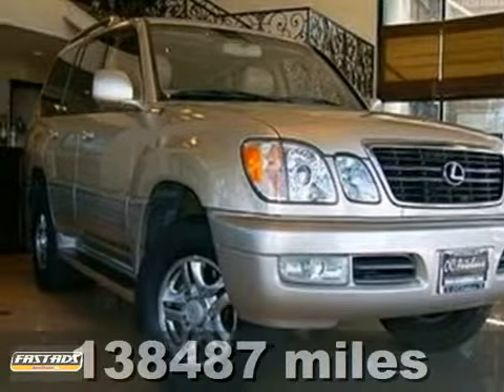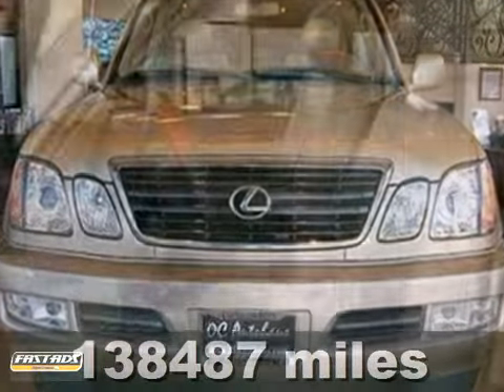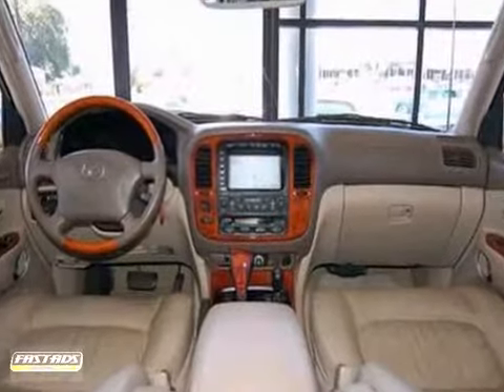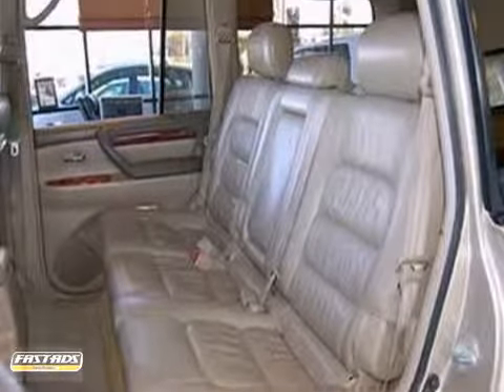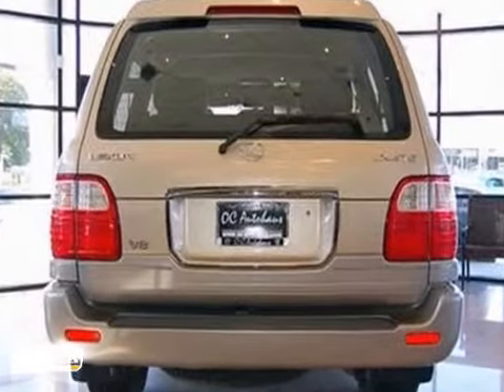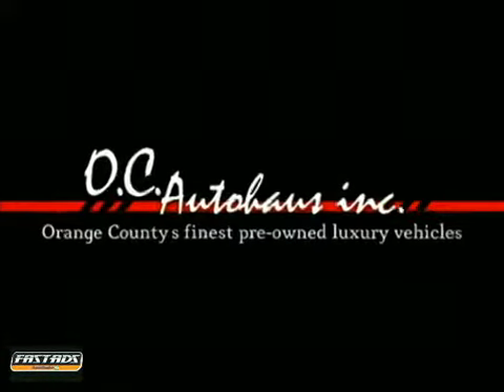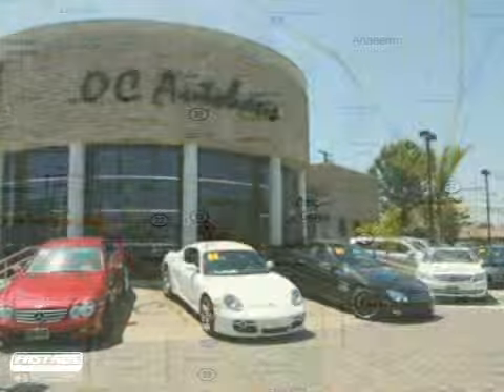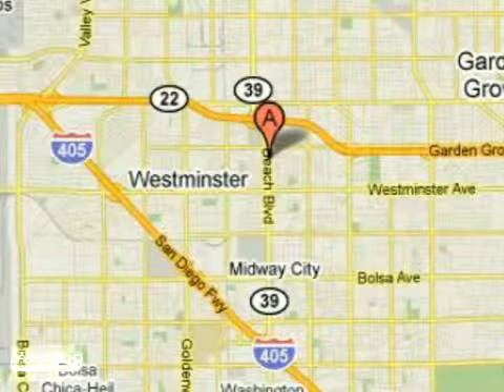2002 Lexus LX 470 #5502 in Westminster Costa Mesa, CA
If you are looking for real value on a great used car, O.C. Autohaus, Inc. invites you to call and make an appointment to view this 2002 Lexus LX 470, stock# 5502. We are conveniently located near Westminster Costa Mesa, CA and known for our great selection, reliability and quality. Call to take a look at this 2002 Lexus LX 470 today.

O.C. Autohaus, Inc.
13631 Beach Blvd
Westminster Costa Mesa CA, 92683

We have been serving Southern California for 17 years. Our service hours are 9:00am-7pm Monday-Friday, 10:00am-7:00pm Saturday, 11:00am-6:00pm Sunday.